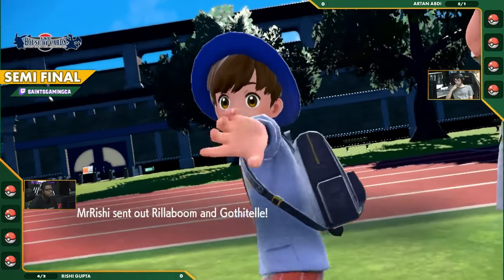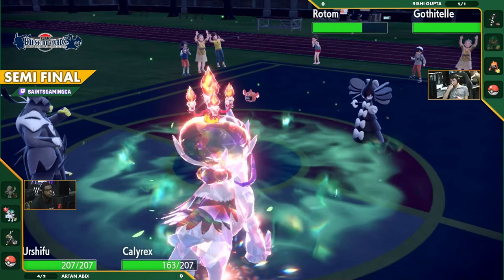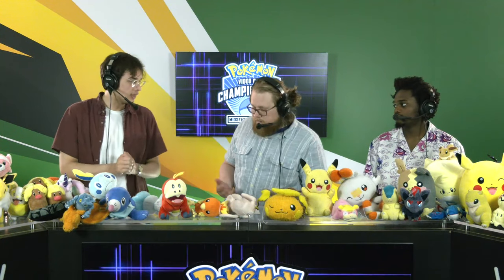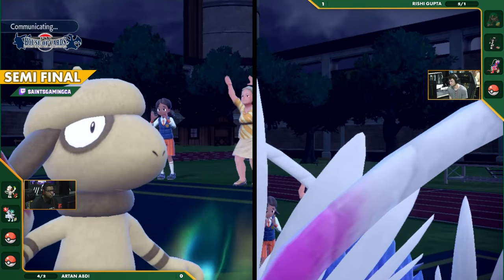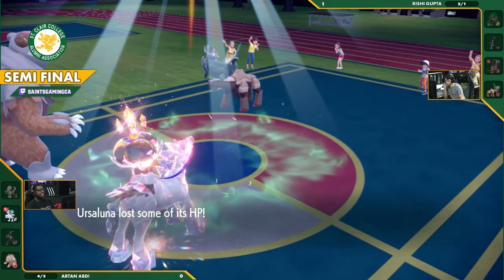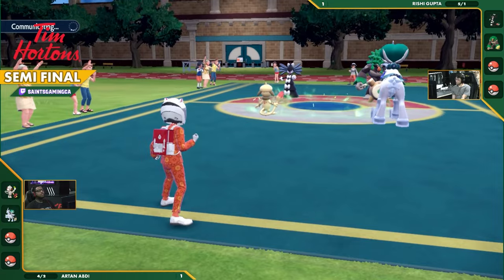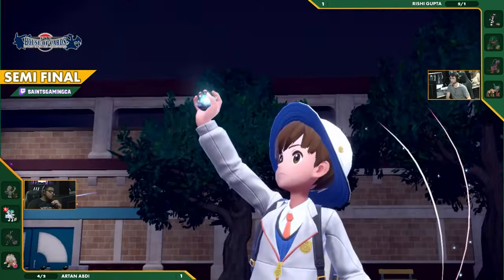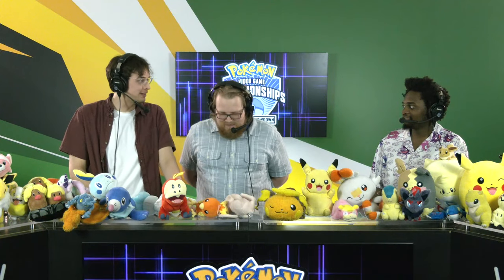SEMIFINALS | Rishi Gupta vs. Artan Abdi | Pokémon Midseason Showdown